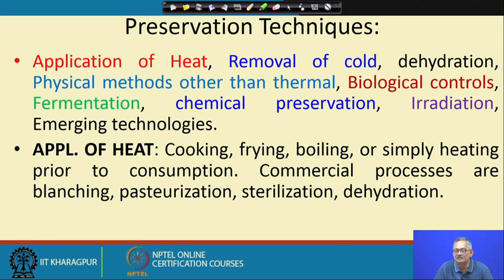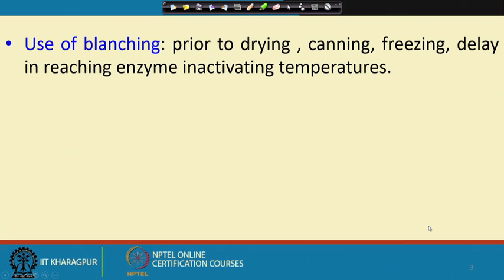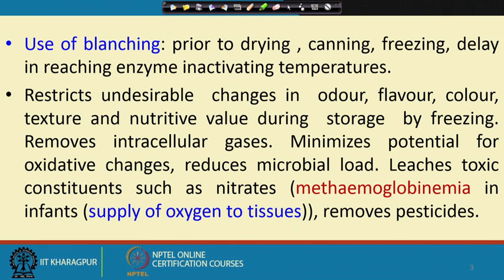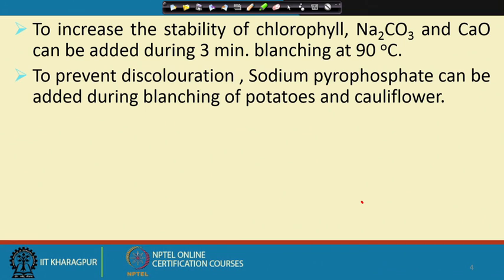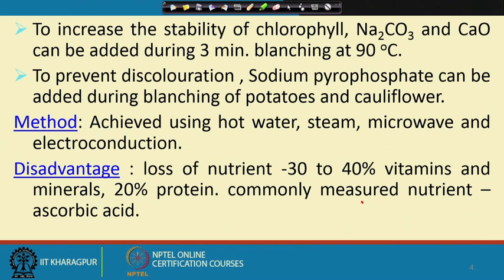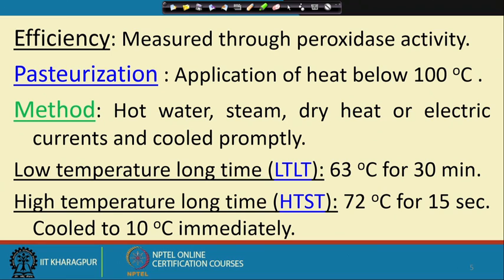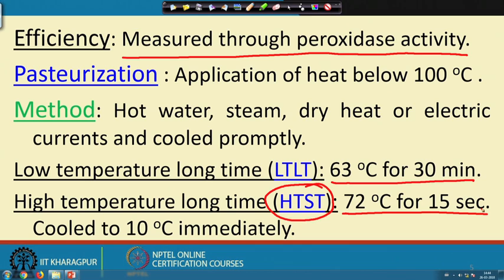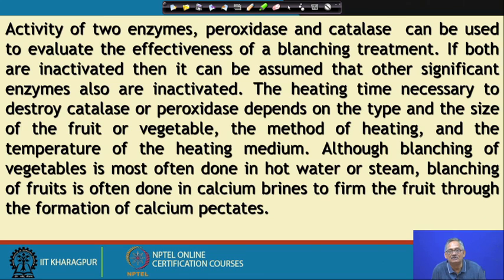Lecture 5 : Preservation Techniques